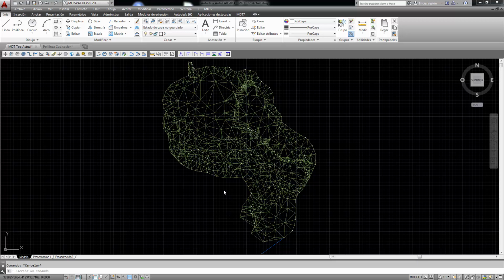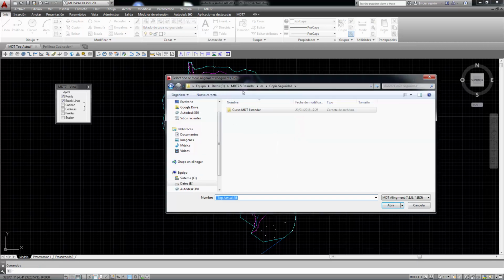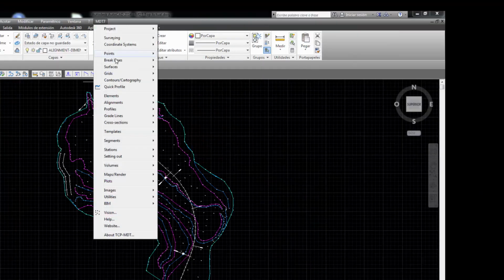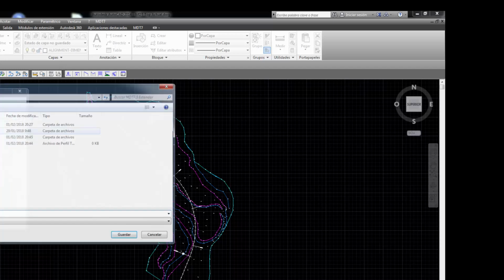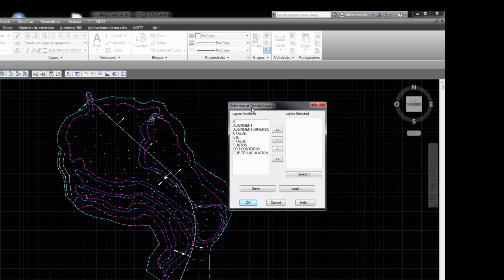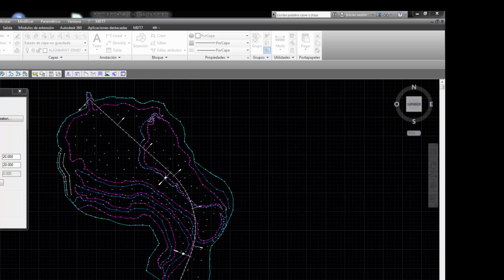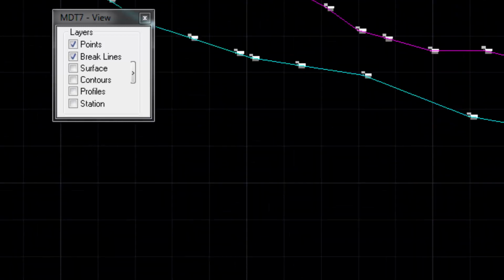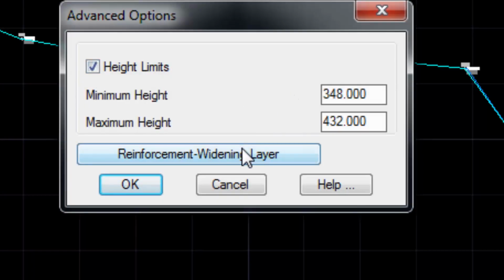MDT7.5: Unit 6.5 Getting cross sections